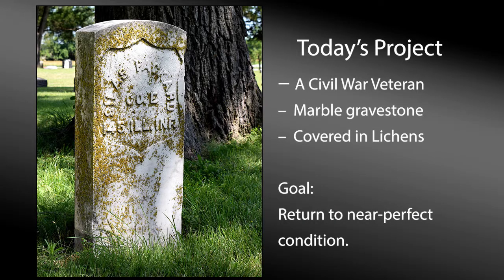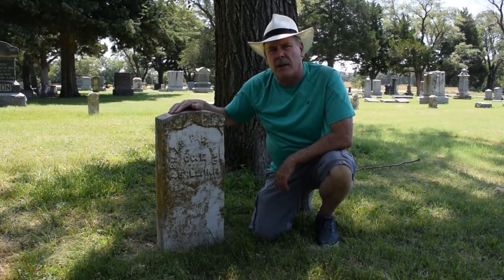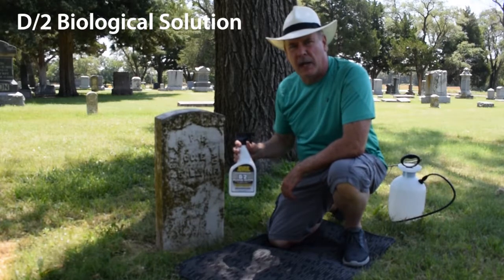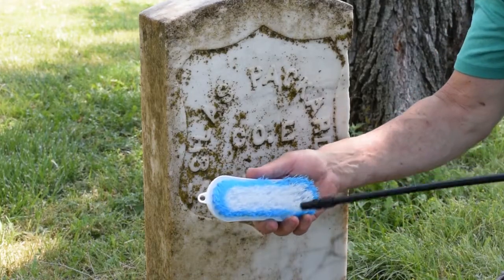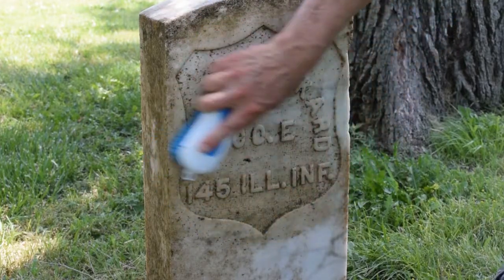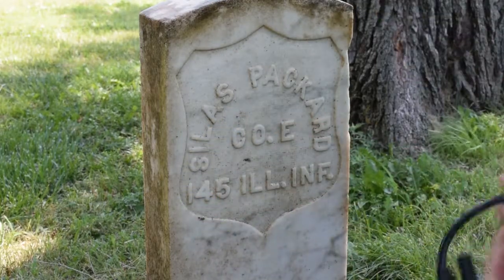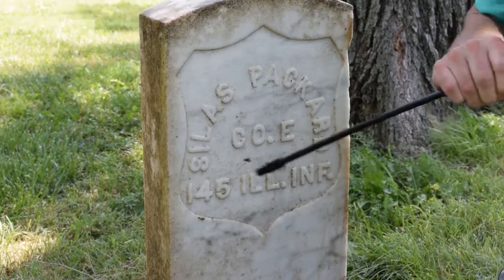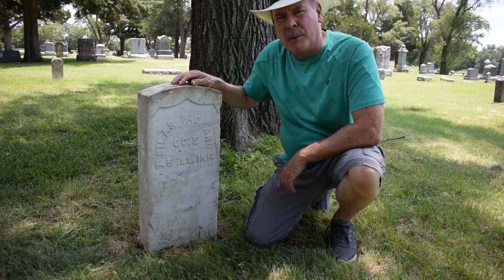Cleaning Old Gravestones with D/2 Biologic Solution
Lichens and other biologic growth has taken over many old gravestones, especially Civil War veteran stones. See how to clean them easily and safely. More detail is available in my book "Cemetery and Gravestone Handbook – For Genealogists and Family Historians. I also provide a gravestone cleaning service in south-central Kansas.